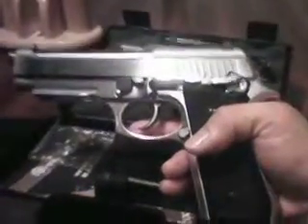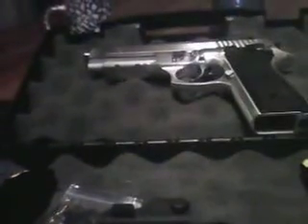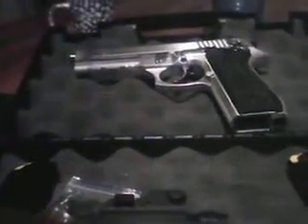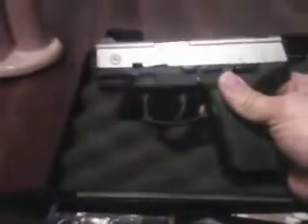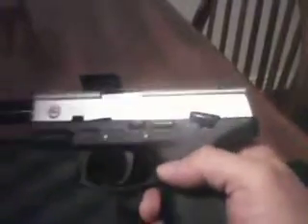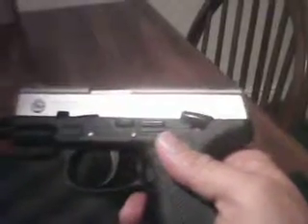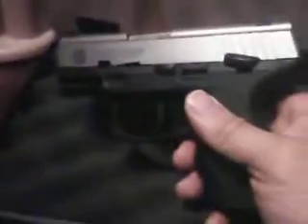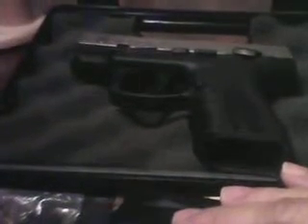Taurus IS Quality!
I have seen far too many people dis Taurus Firearms. As a Taurus owner, I try to debunk the myth and point out problems I have had. Most problems have been related to limp wristing, choice of ammunition, and a bad magazine.